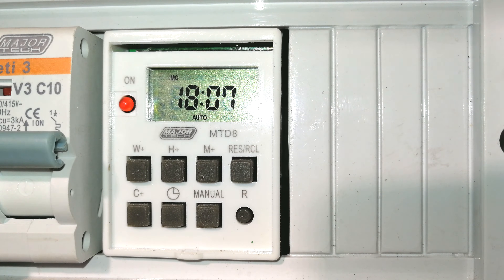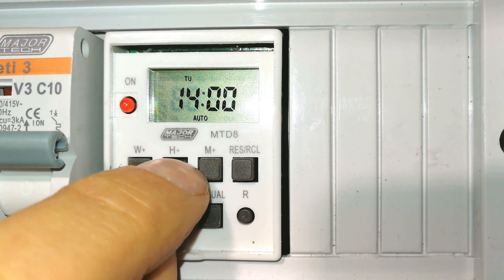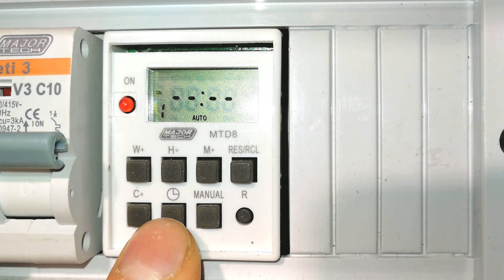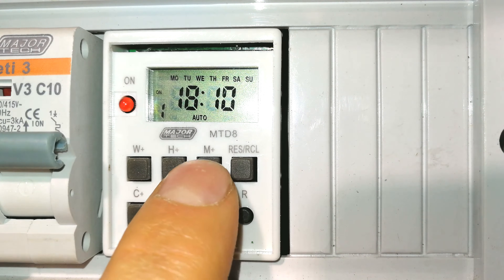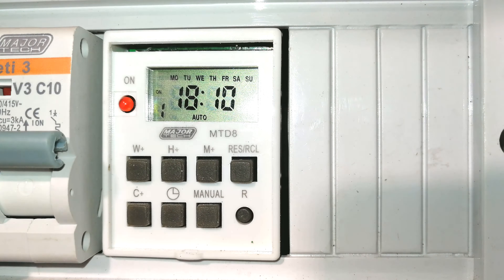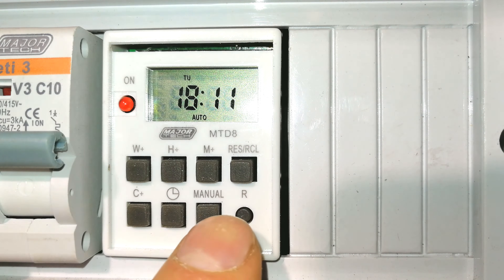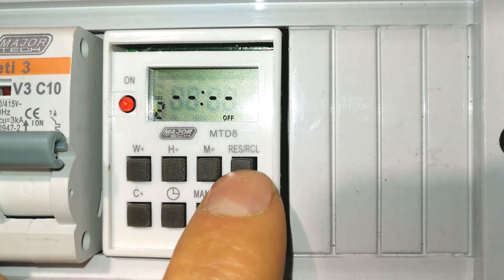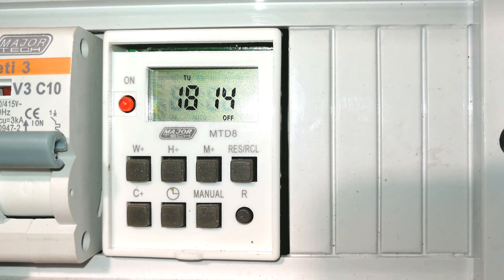How to program a Majortech Digital Timer MTD8